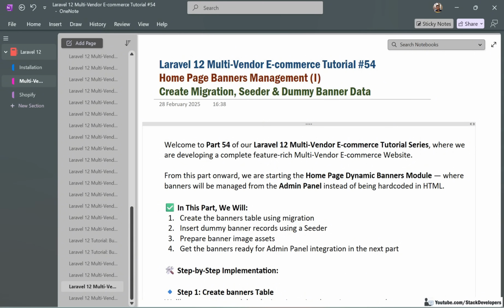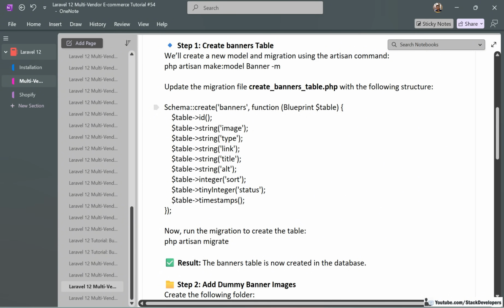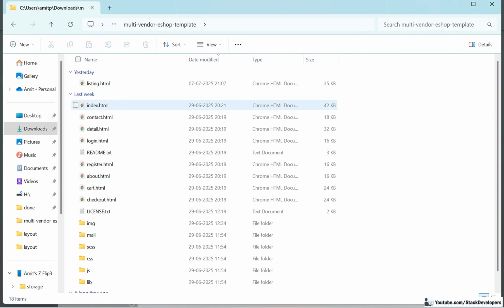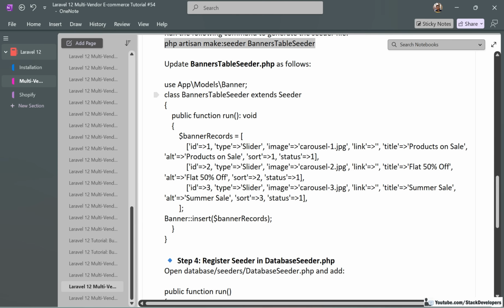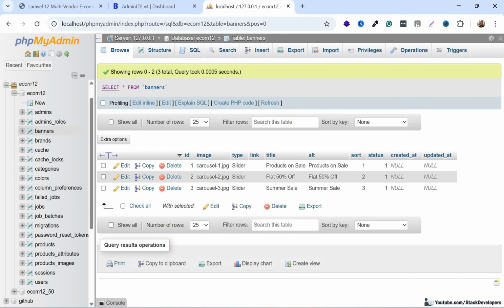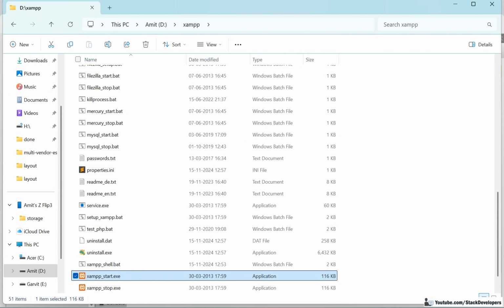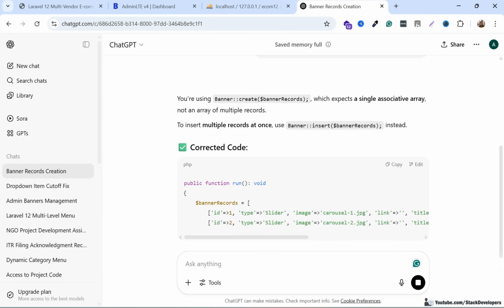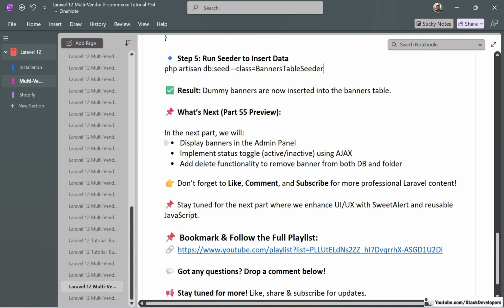Laravel 12 Tutorial #54 | Banners Management (I) | Create Migration, Seeder & Dummy Banner Data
Welcome to Part 54 of our Laravel 12 Multi-Vendor E-commerce Tutorial Series, where we are developing a complete feature-rich Multi-Vendor E-commerce Website.

From this part onward, we are starting the Home Page Dynamic Banners Module — where banners will be managed from the Admin Panel instead of being hardcoded in HTML.

✅ In This Part, We Will:
1. Create the banners table using migration
2. Insert dummy banner records using a Seeder
3. Prepare banner image assets
4. Get the banners ready for Admin Panel integration in the next part

🛠️ Step-by-Step Implementation:

🔹 Step 1: Create banners Table
We’ll create a new model and migration using the artisan command:
php artisan make:model Banner -m

✅ Result: The banners table is now created in the database.

📁 Step 2: Add Dummy Banner Images
Create the following folder:
/public/front/images/banners/

Place your dummy banner images (like carousel-1.jpg, carousel-2.jpg, etc.) inside this folder.

You can use slider images from the HTML template.

🔹 Step 3: Create Seeder for Dummy Banners
Run the following command to generate the seeder file:
php artisan make:seeder BannersTableSeeder

Update BannersTableSeeder.php as follows:
use App\Models\Banner;

🔹 Step 4: Register Seeder in DatabaseSeeder.php
Open database/seeders/DatabaseSeeder.php and add:

🔹 Step 5: Run Seeder to Insert Data
php artisan db:seed --class=BannersTableSeeder

✅ Result: Dummy banners are now inserted into the banners table.

📌 What’s Next (Part 55 Preview):

In the next part, we will:
• Display banners in the Admin Panel
• Implement status toggle (active/inactive) using AJAX
• Add delete functionality to remove banner from both DB and folder